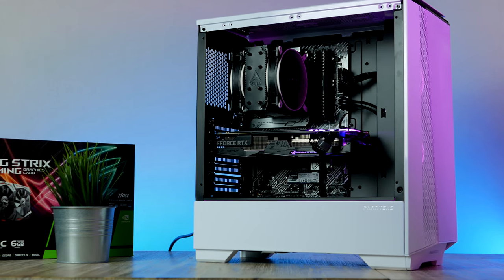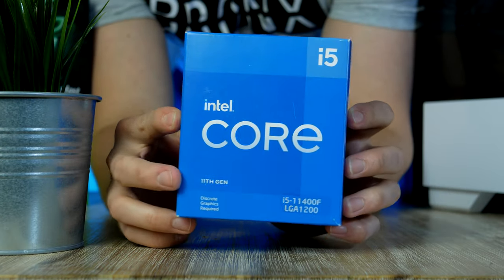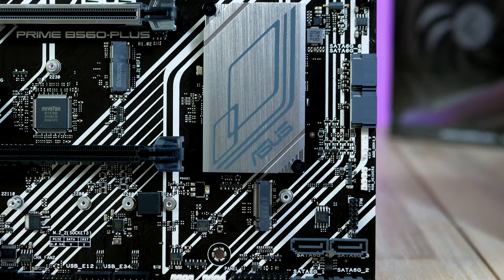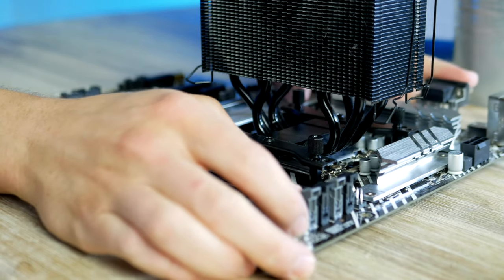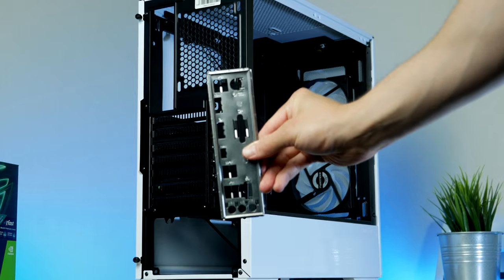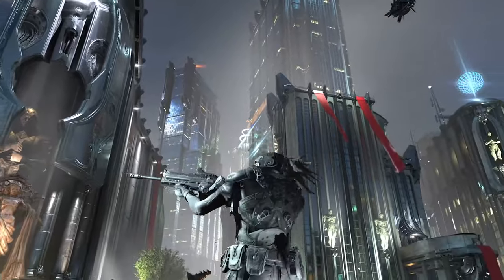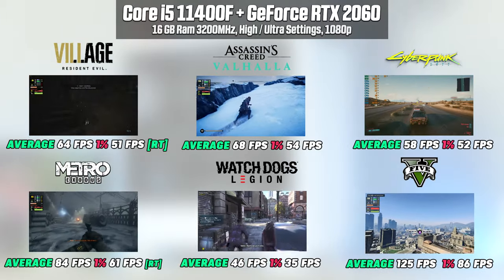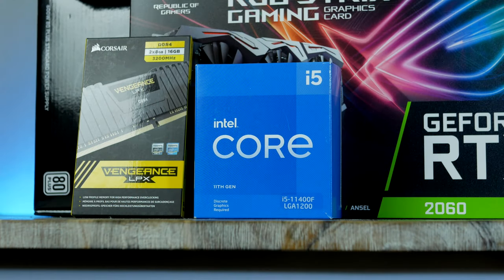How to Build an Affordable $1200 Gaming PC in 2021! 24 Game Benchmark [Core i5 11400F RTX 2060]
Today we’re building the best cheap & affordable $1200 gaming PC in 2021 featuring an RTX 2060 Graphics card & Core i5 11400F CPU powerful enough to run most games at 1080p ultra settings & 1440p high/medium graphics. Games such as Final Fantasy XVI, Fortnite, New World, Rust, Minecraft, Warzone & Apex Legends all run with respectable high framerate on this gaming machine.

Amazon [US] 📌
👉Motherboard (ASUS) (Gigabyte)
👉RAM (Corsair) / (Flashsale)
👉SSD (cheap pick) /
👉Power Supply
👉Graphics Card
👉CPU Cooler

Amazon [UK] 📌
👉SSD (flash sale)
👉Power Supply
👉Graphics Card
👉CPU Cooler

Amazon [CA] 📌
👉Motherboard (ASUS) (Gigabyte)
👉SSD (similar) / (cheap pick)
👉Power Supply
👉Graphics Card
👉CPU Cooler

Amazon [EU] 📌
👉Motherboard (Gigabyte) (ASUS)
👉SSD (cheap pick)
👉Power Supply
👉Graphics Card
👉CPU Cooler